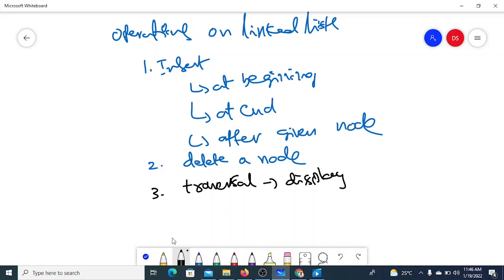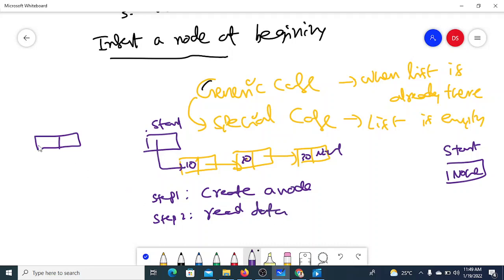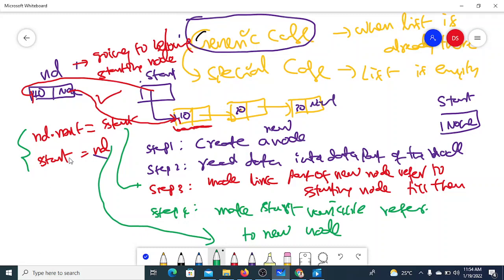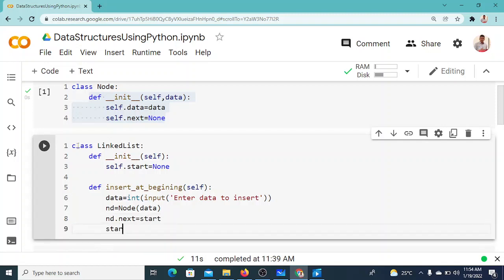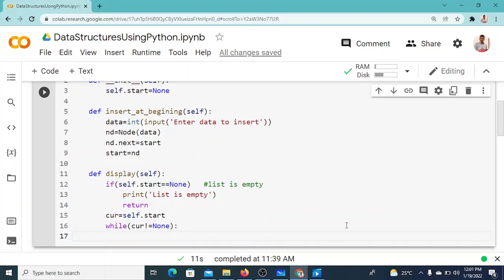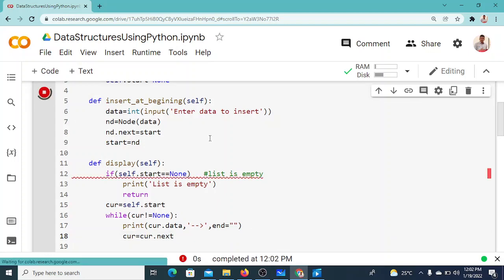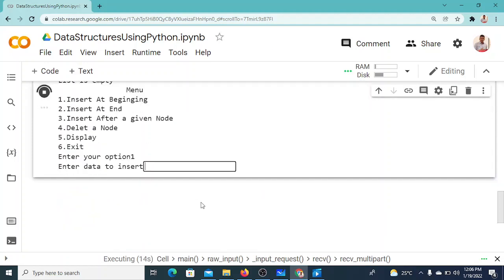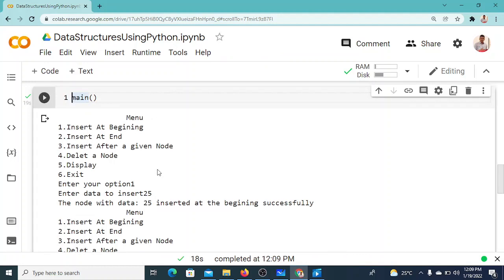Linked List Using Python Insert Node at Beginning